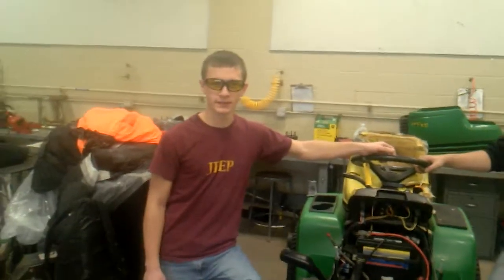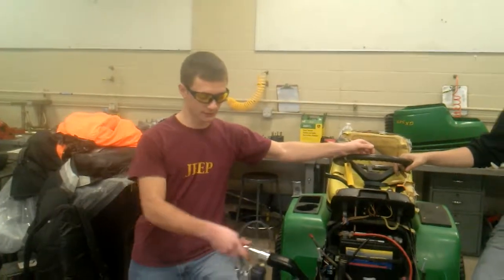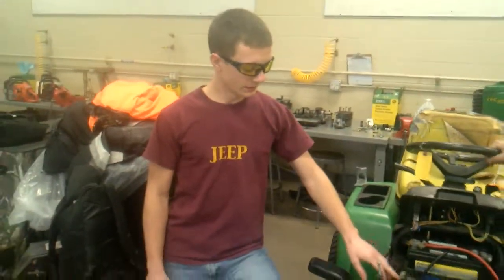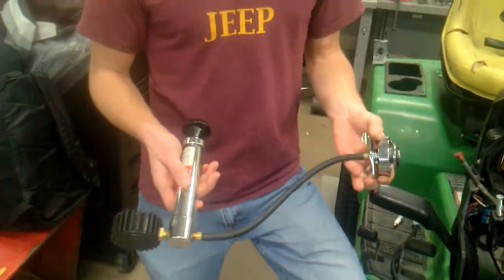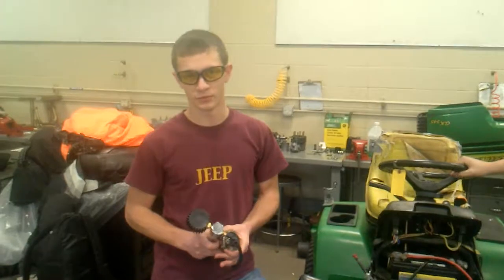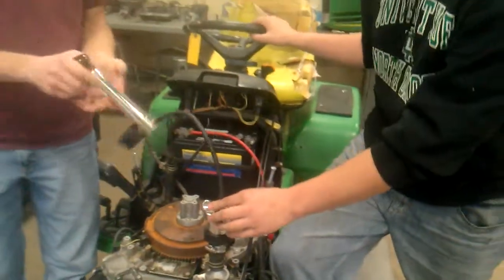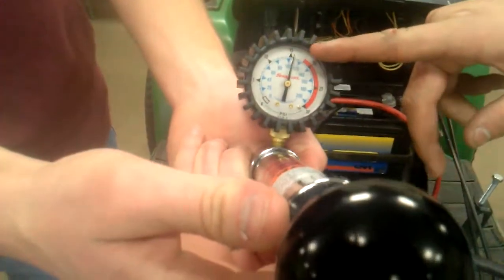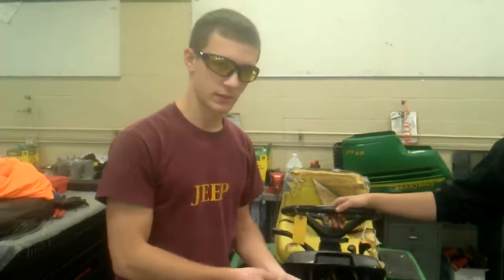How to pressure test a cooling system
Eric Bro demostrating how to perform a pressure test a cooling system on a John Deere riding lawn mower.